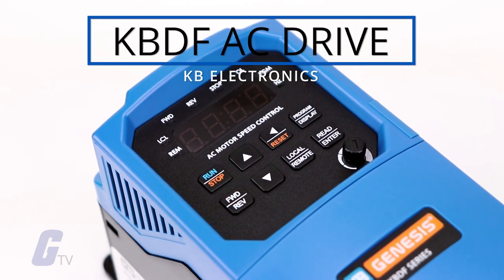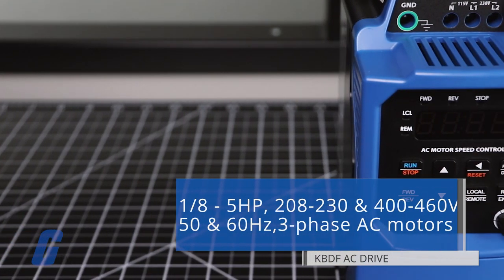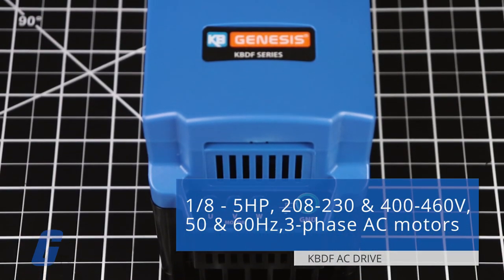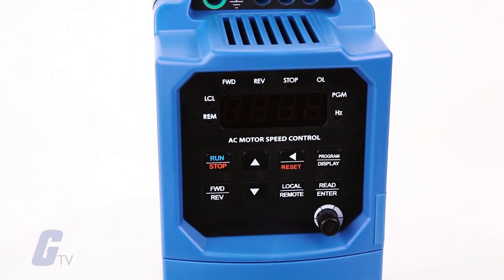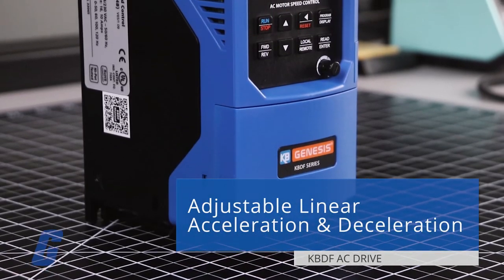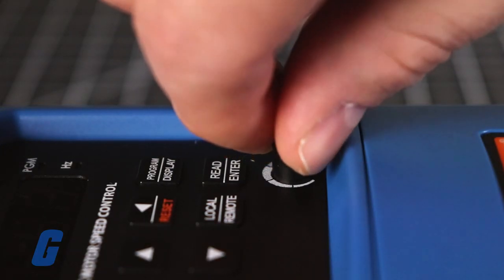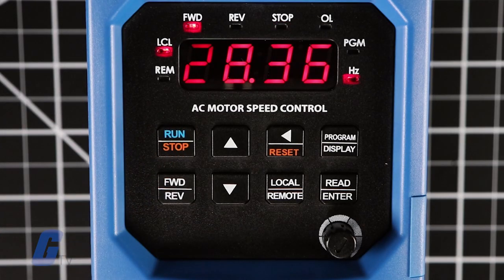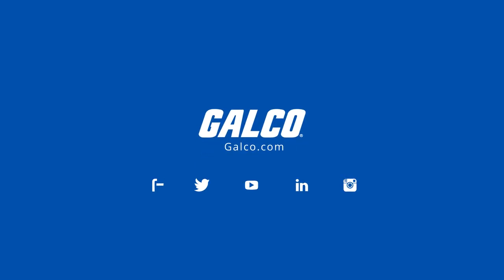KB Electronics KBDF Series of Digital AC Drives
The KBDF series of digital AC drives are housed in IP‑20 enclosures. They are designed to operate 1/8 thru 5 HP 208 – 230 and 400/460 V, 50 & 60 Hz, 3‑phase AC motors. Flux vector control provides high torque, low noise, and excellent load regulation over a wide speed range. Adjustable Linear Acceleration and Deceleration make the drive suitable for soft‑start applications. Due to its user‑friendly design and simple to use and understand instruction manual, the KBDF is easy to install and operate.